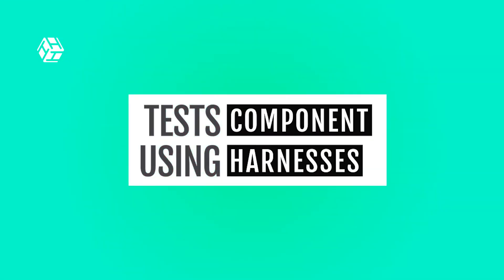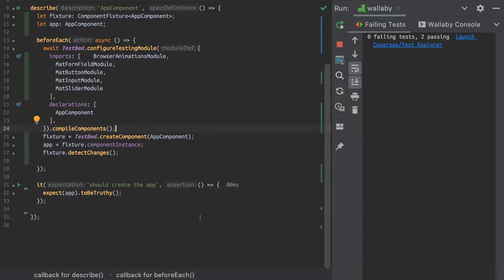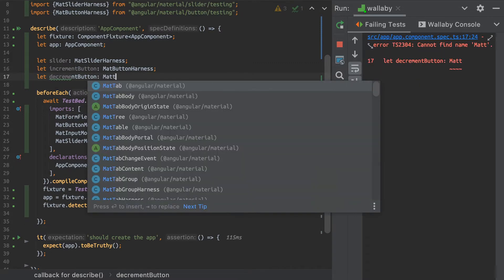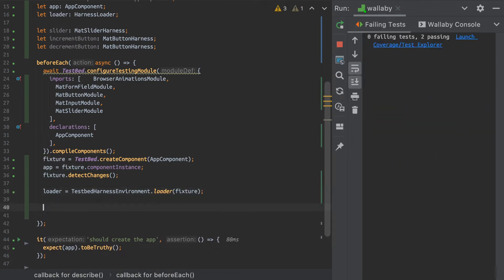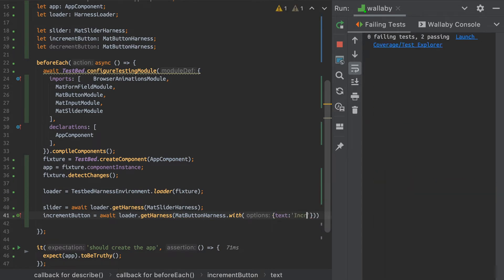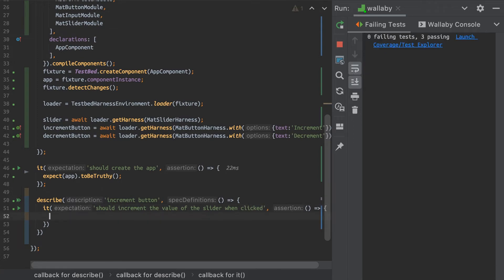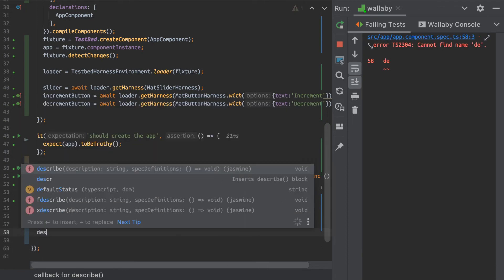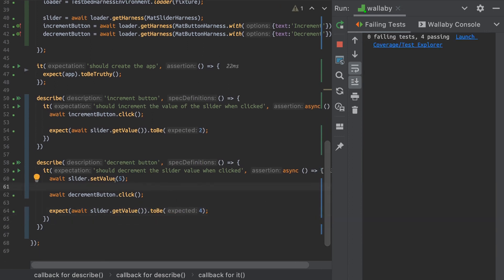Writing Tests using Component Harnesses in Angular.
If you’re already using components from the Angular CDK and are curious about testing them, this is a must-watch!

In this video, we teach you how to use component harnesses to solidify your tests, and making them easier to write and read.